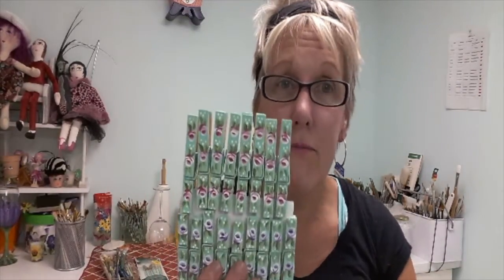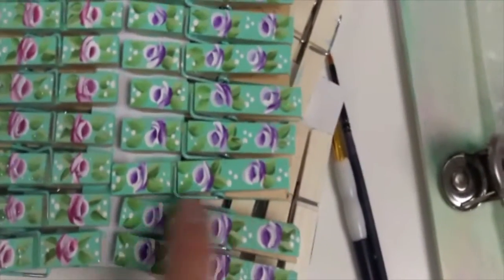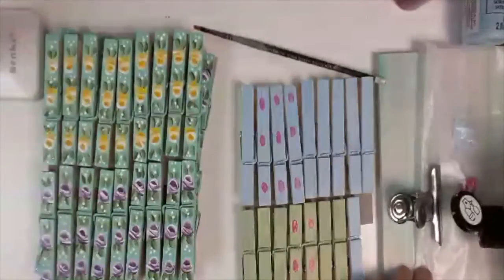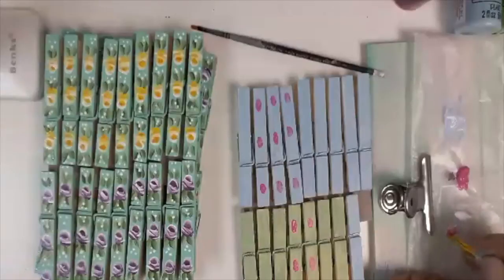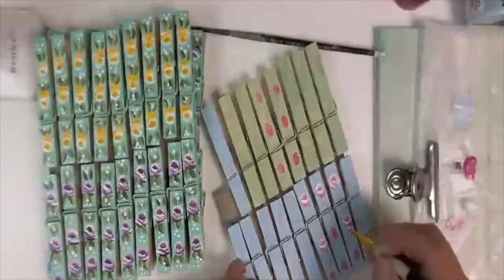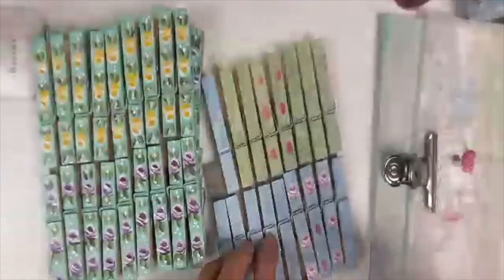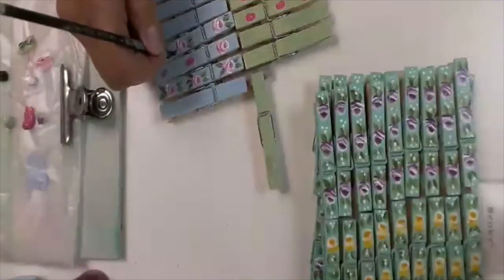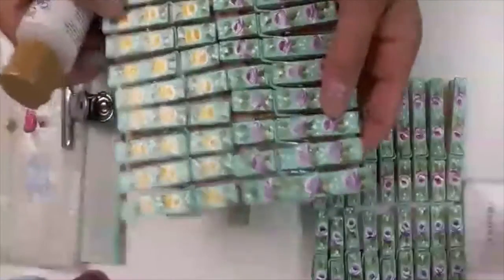Painting Tiny Roses on Clothespins